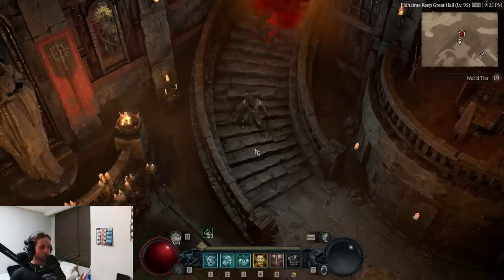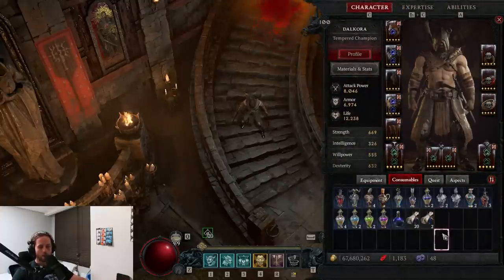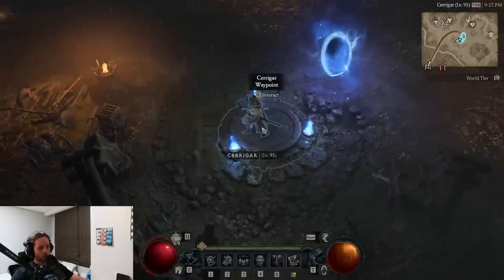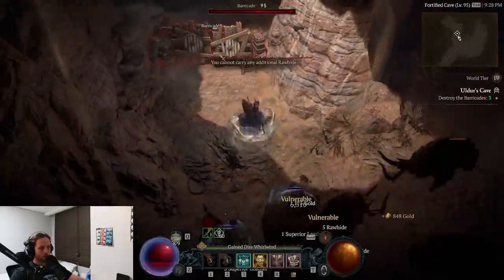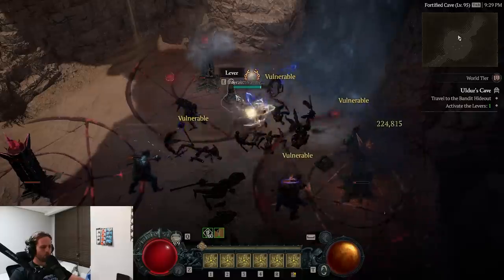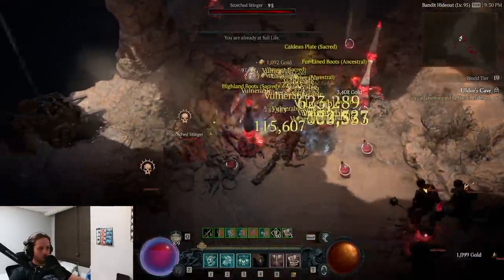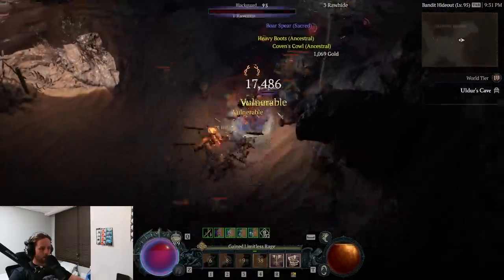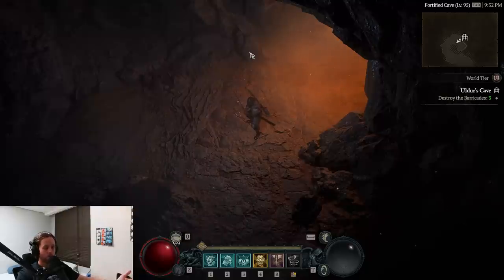The NEW BEST XP & GEAR Grinding Spot + How To Instantly Reset Dungeons ( Until Nerf Anyways )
Get access to perks by joining the channel!